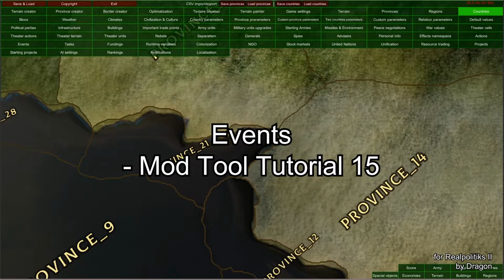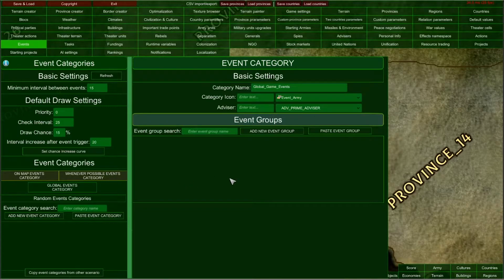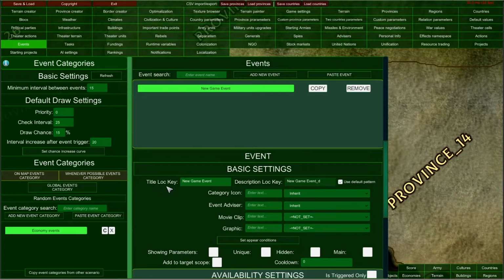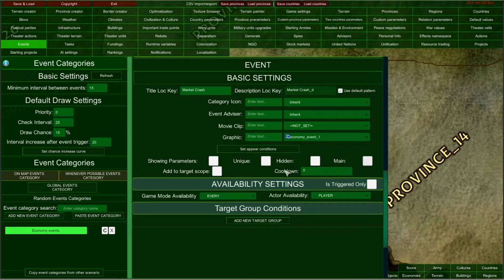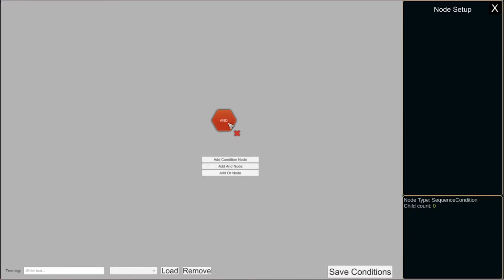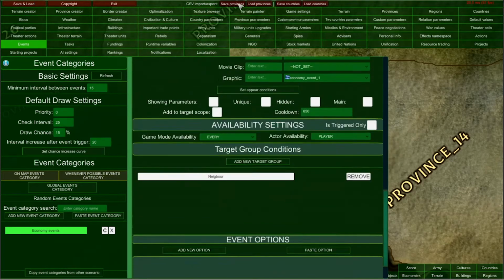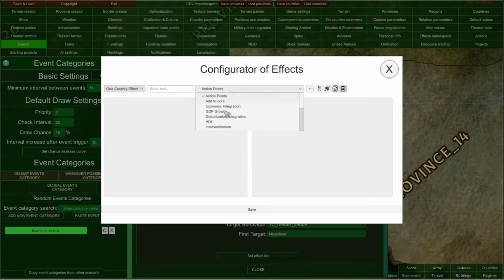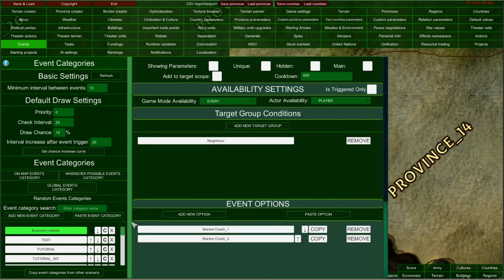Realpolitiks II: Official Mod Tool Tutorial | Episode XV – Events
Welcome to the 15th episode of the Mod Tool tutorial series. This one is pretty long and packed up with information, so buckle up and let Dragon teach you all there is to know about creating events!